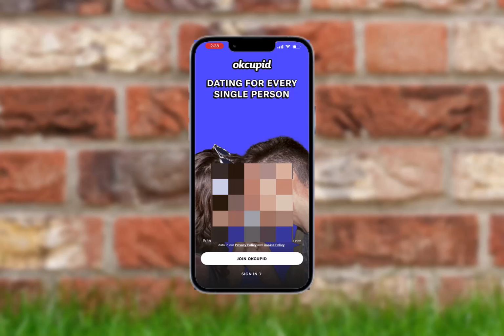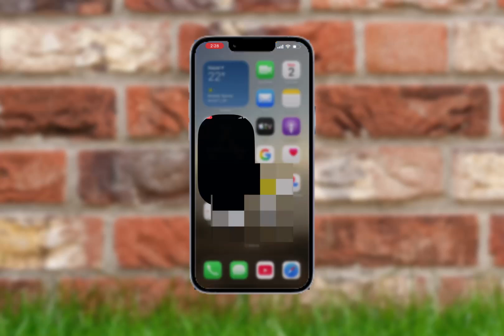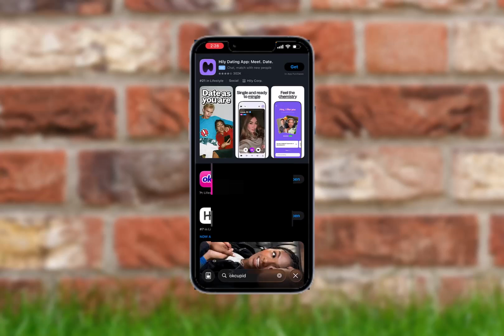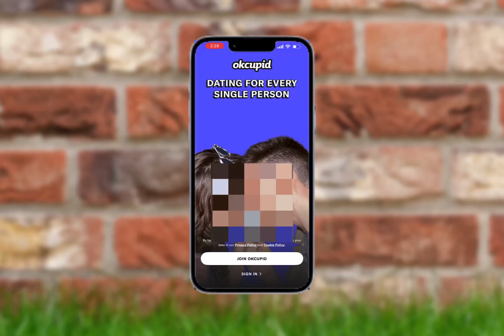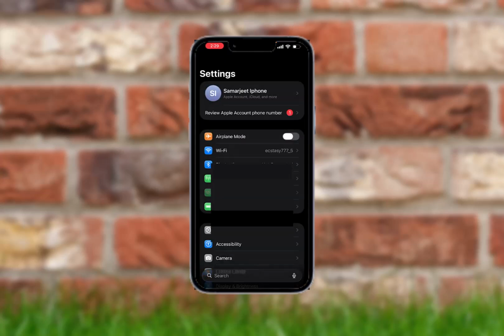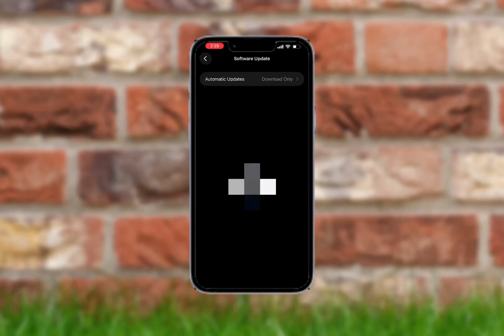HOW TO FIX OKCUPID APP NOT WORKING | FIX OKCUPID ERRORS